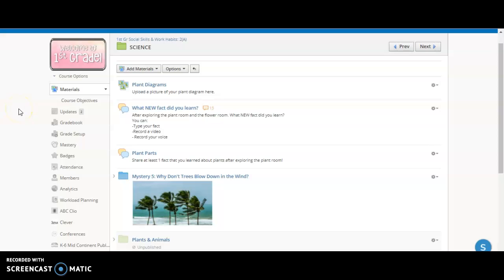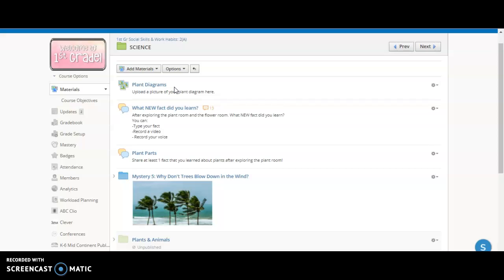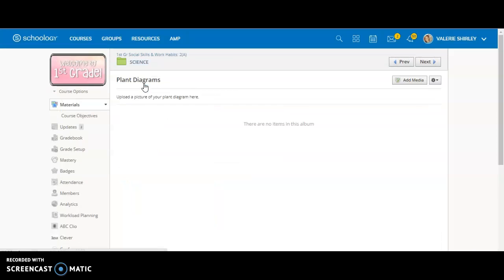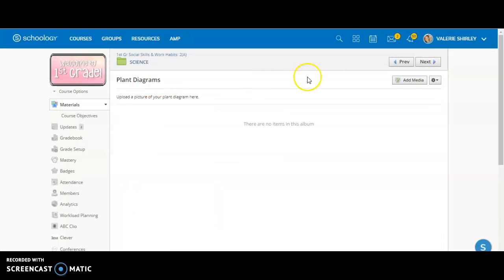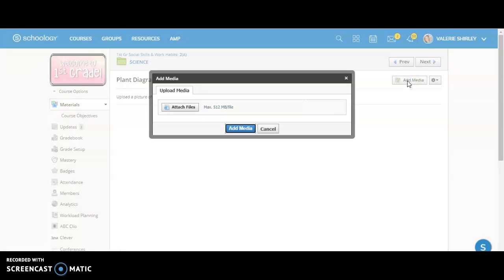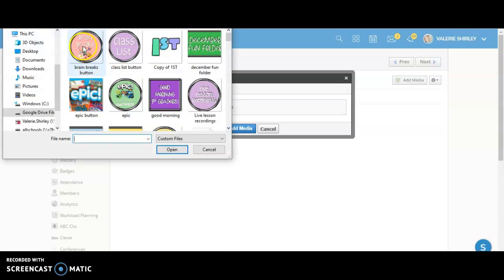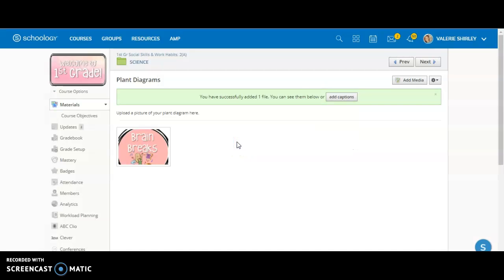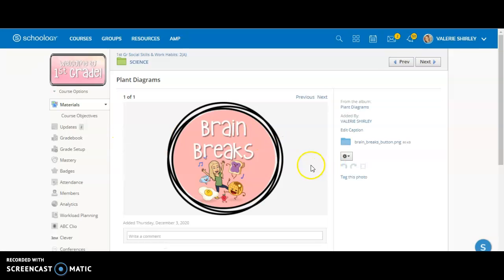how to add to a media album